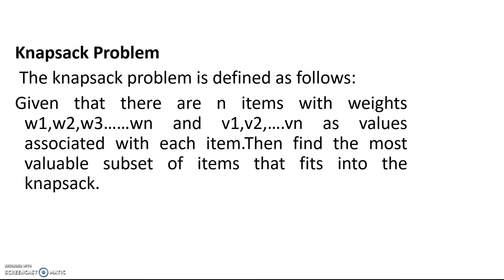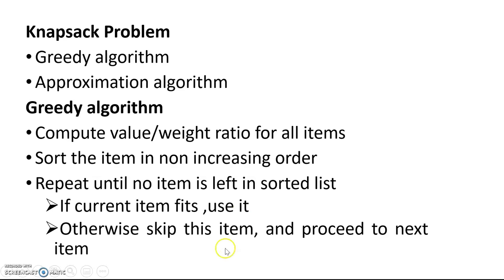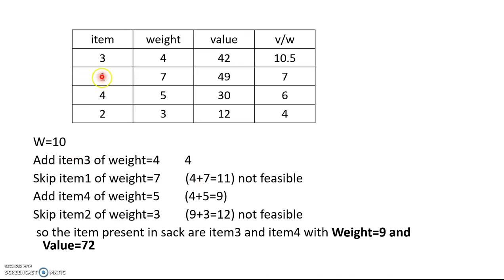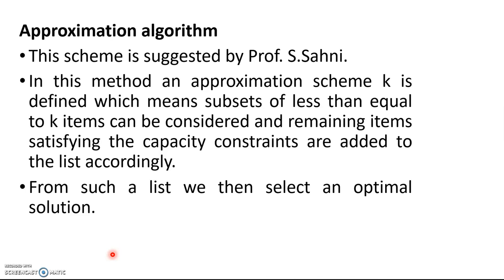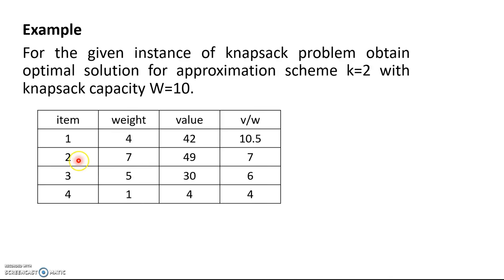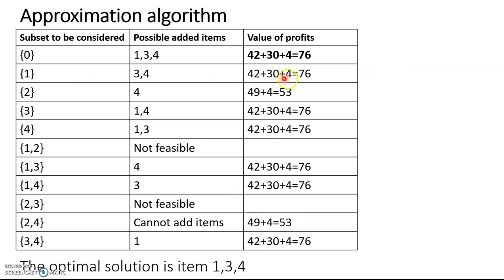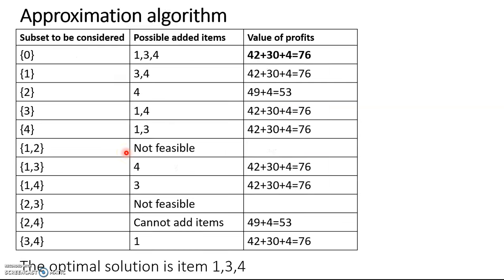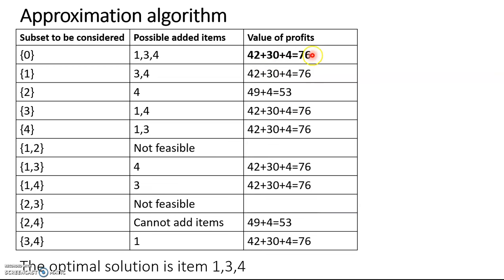Approximation Algorithm for Knapsack problem